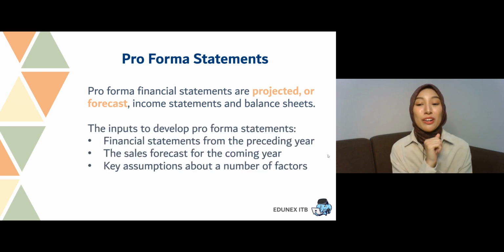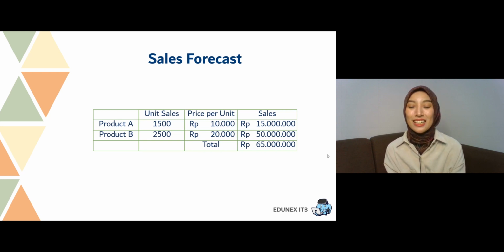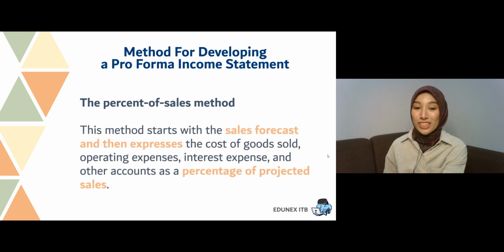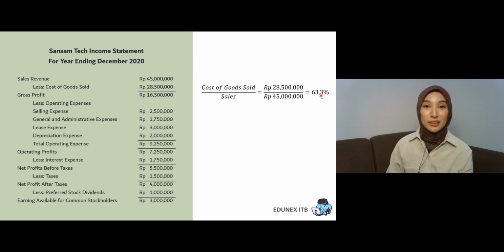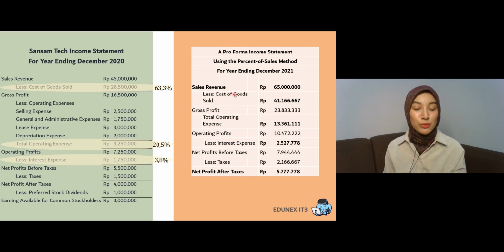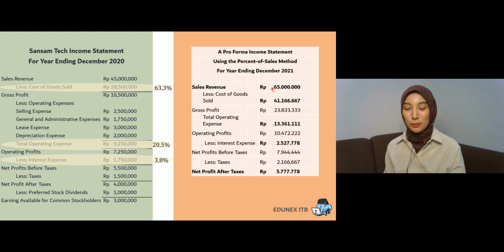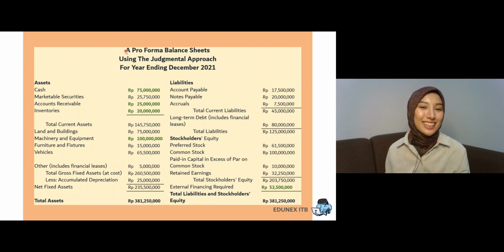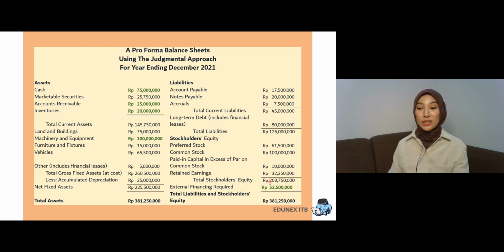Pro Forma Statements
Hello Everyone!

This is the last part of Cash Flow and Financial Planning, we will learn how to make proforma financial statements.

Bye!